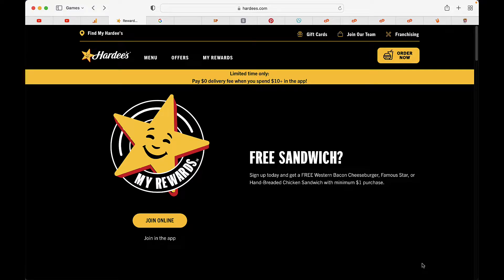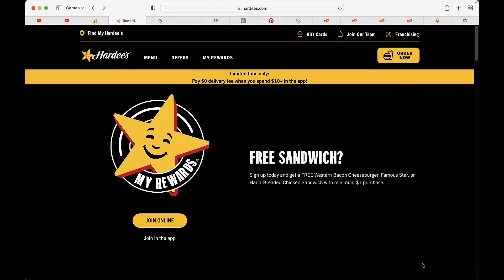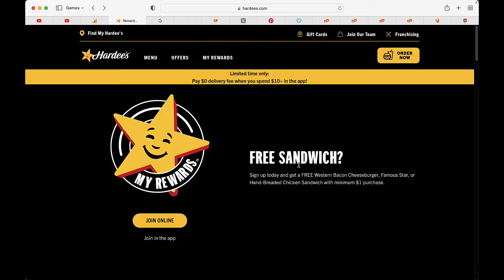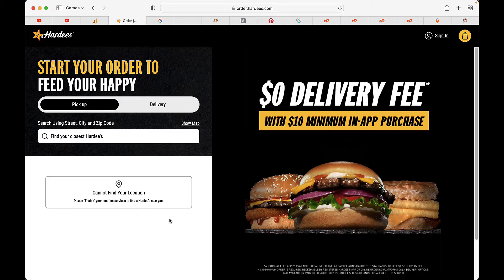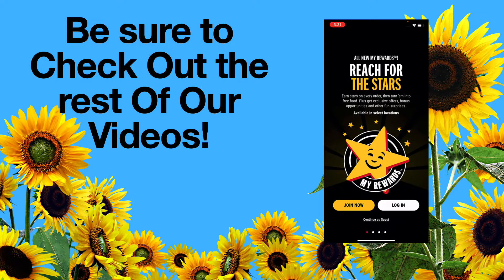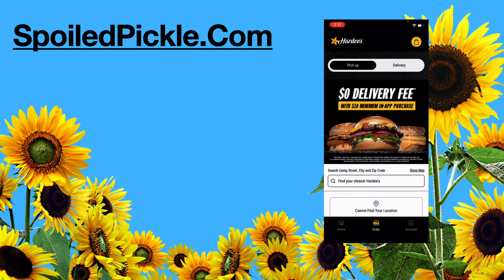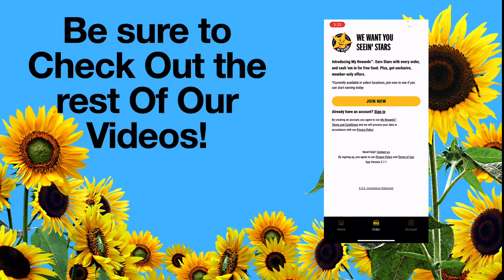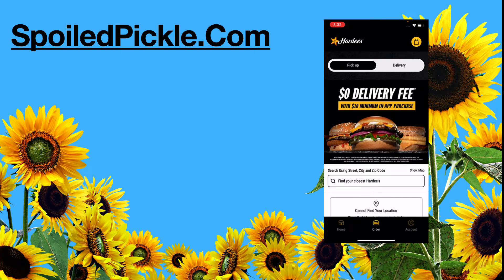How To Get Free Hardees Hamburger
If You Ever Wanted To Know How To Get Free Food At Hardees, You've Found The Right Video...